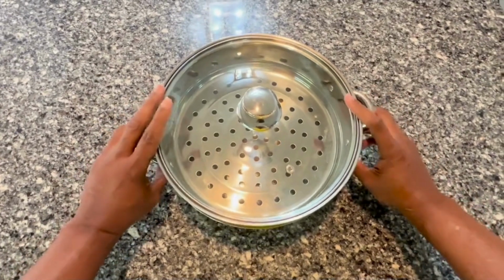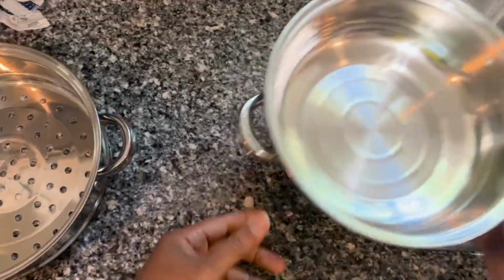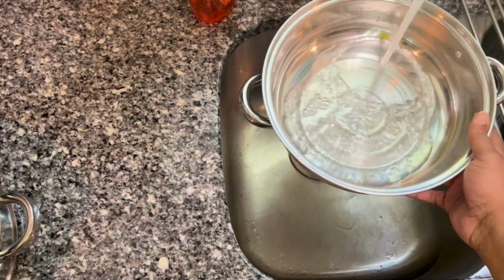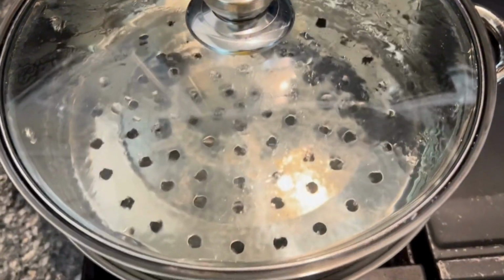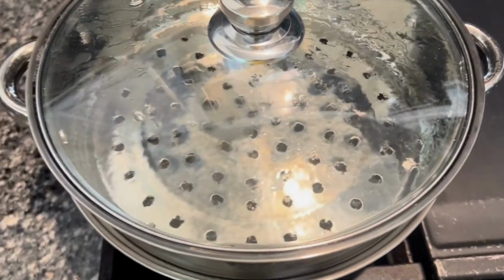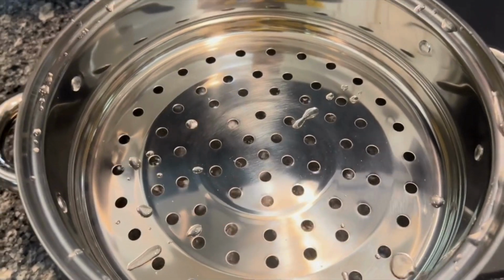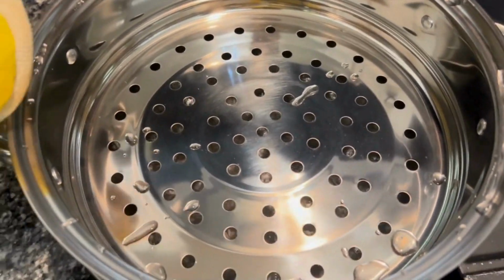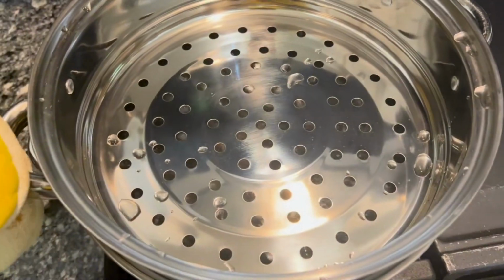Is This Stainless Steel Steamer Pot The BEST For You?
Best Steamer for Cooking, 5.0 Quarts Stainless Steel Steamer Pot, 2-Tier Food Steam Pots with Lid for Cooking Vegetables, Seafood, Soups, Stews and Pasta, 11 x 6.1 inch Hands-on Review

Looking for a high-quality steamer for cooking? Check out this 5.0 quarts stainless steel steamer pot - perfect for healthy meals!

Get ready to efficiently steam your favorite foods with this two tier stainless steel steamer pot! The stainless steel construction ensures durability, and the special polishing gives it a sleek finish. It's become an indispensable part of my kitchen routine for vegetable steamer.